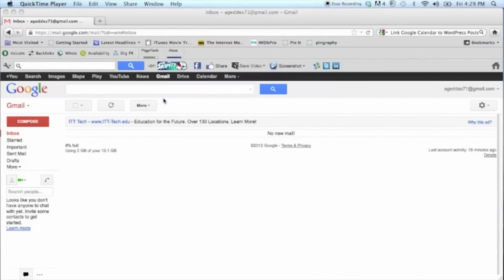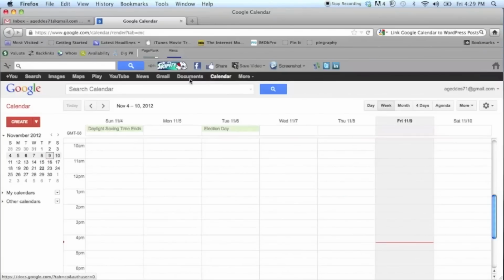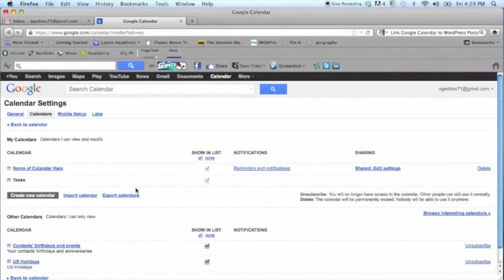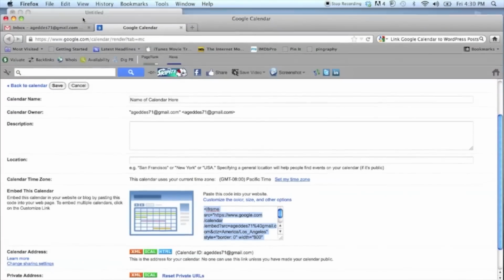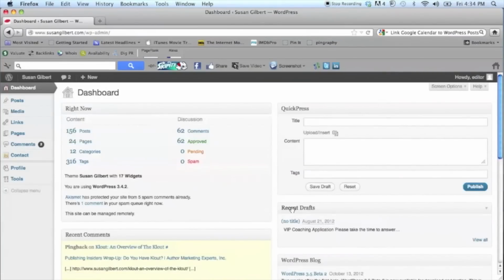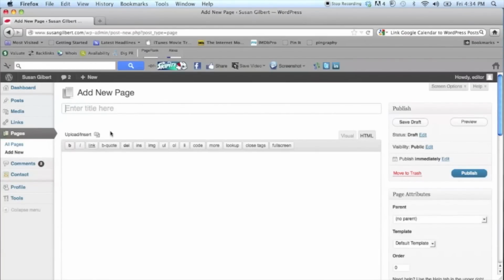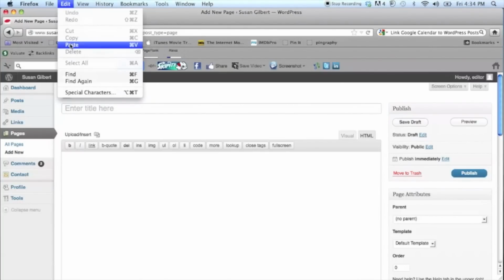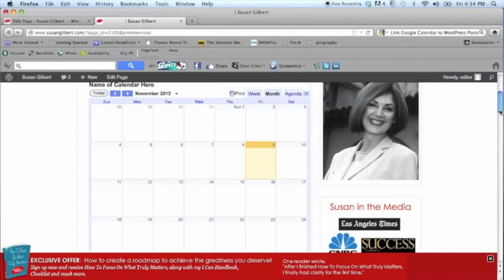How to Link Google Calendar to WordPress Posts : WordPress Guide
Linking Google Calendar to WordPress post is something you can do by linking both services together. Link a Google Calendar to your WordPress posts with help from a Web entrepreneur in this free video clip.

Bio: An entrepreneur since 1987, Susan Gilbert has evolved years of traditional business experience into several cutting edge projects, which includes her Web 2.0 Internet Business.

Series Description: WordPress is one of the Internet's premiere blogging centers and can be a great resource if you know how to utilize it properly. Get a WordPress how to guide with help from a Web entrepreneur in this free video series.